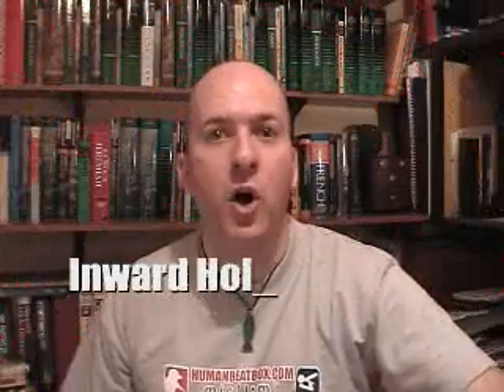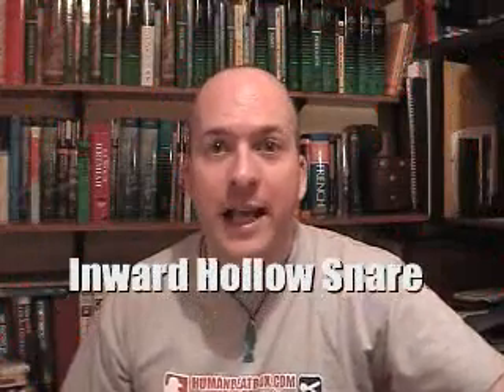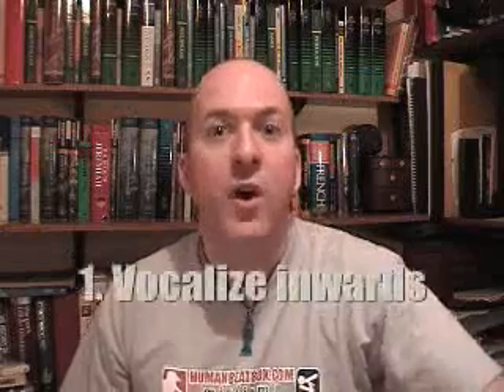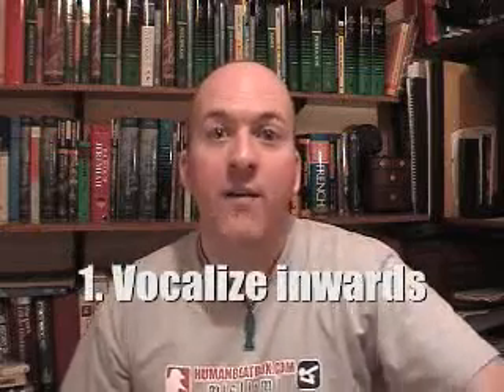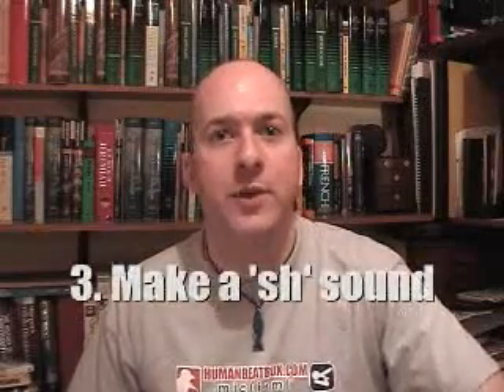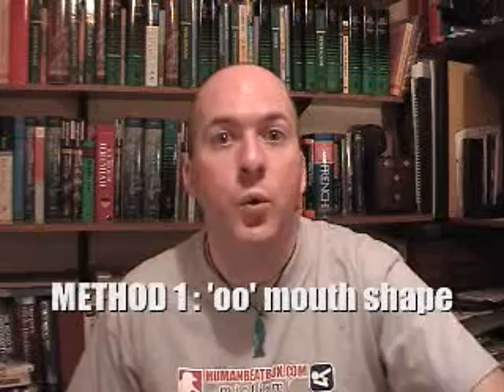Inward Hollow Snare - BeatBox Tutorial (by Tyte)